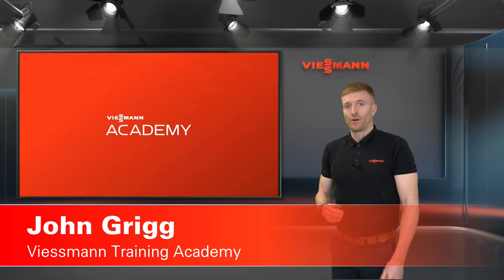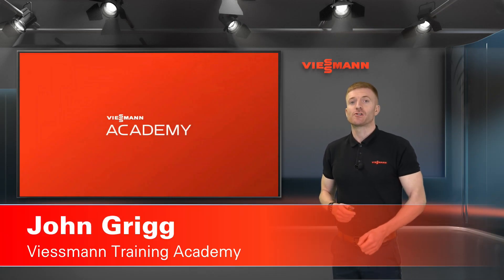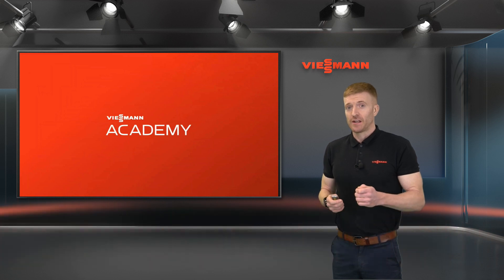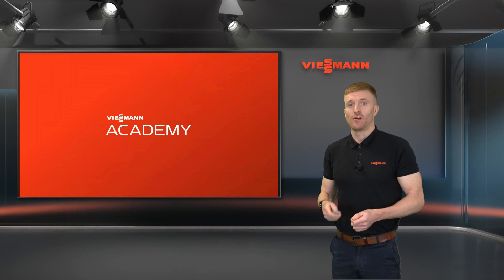Vitocal 150-A and 151-A defrost cycle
John Grigg of the Viessmann Training Academy explains the defrost cycle for the outdoor unit of Viessmann’s Vitocal 150-A and 151-A air source heat pumps. If you have one of these heat pumps and want to know if what you’re seeing on icy days is normal, then this video is for you.